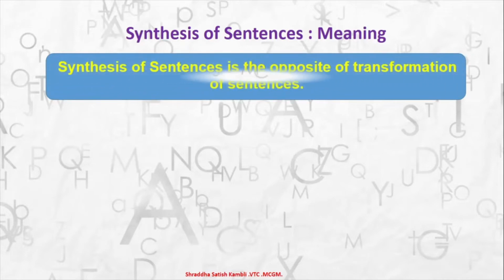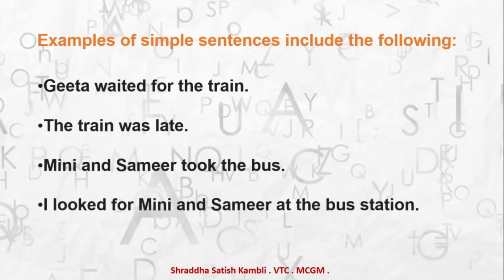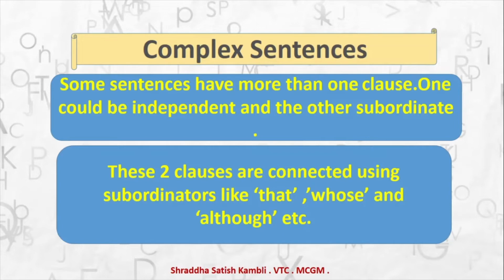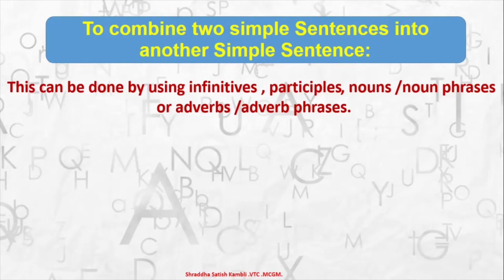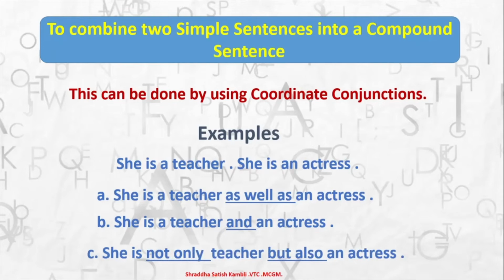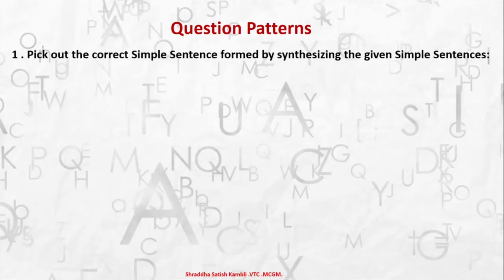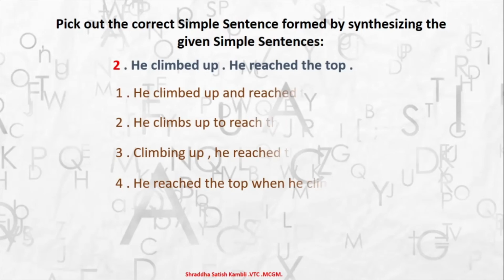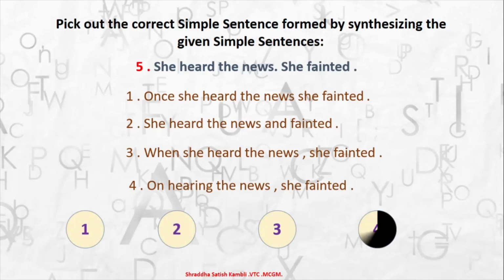Class 8 Scholarship (ENGLISH) L 3.7 Synthesis by BMC VTC Teacher Shraddha Satish Kambli .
Std .: 8th .
Subject : Scholarship (ENGLISH) .
Topic : 3.7 Synthesis .
Teacher : Shraddha Satish Kambli .

Answer the following questions :
a . Combine the two  Simple Sentences into one Simple Sentence.
     1 .  He jumped up. He ran away .
     2 .  Buddhism was founded in 2500 years ago. It is one of the greatest
           religions.
b .  Combine the following simple sentences into complex sentences.
    1 .  Where does he live? That is a mystery.
    2. We will have a good monsoon this year. The meteorologists expect this.